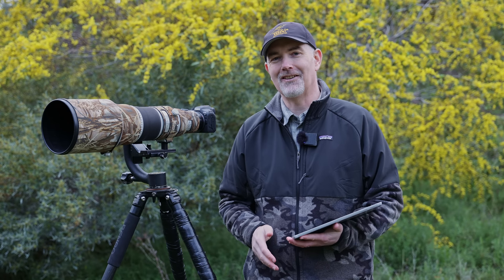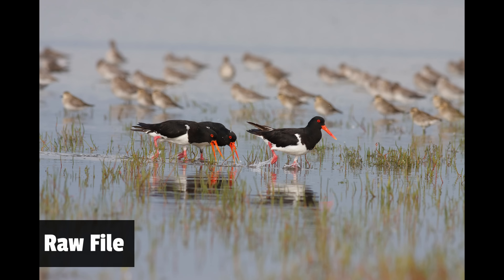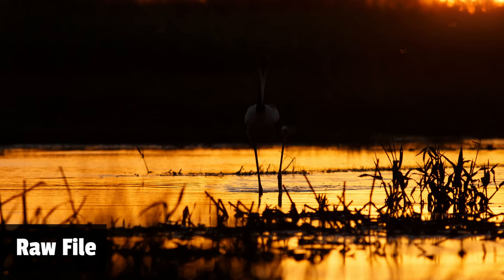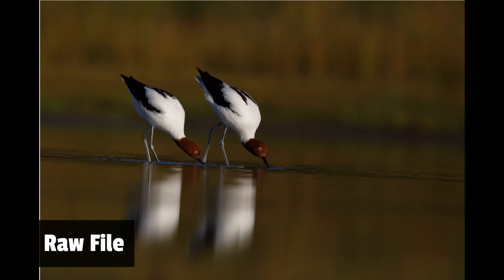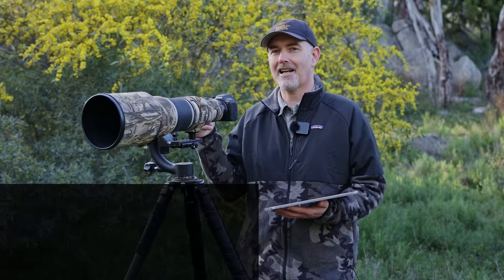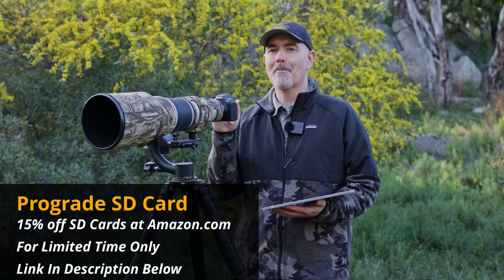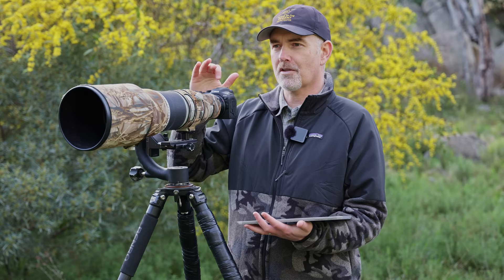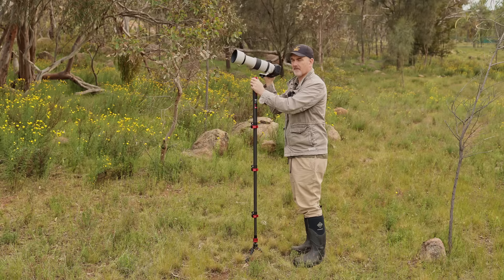Turbocharge Your Wildlife Photography!! Avoid My Mistakes!!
I share the 20 common mistakes I made when learning wildlife photography so you don't have too, I really hope you find this video helpful and I would love to hear your mistakes in the comments. Cheers, Duade
Topaz Denoise - Previous Code Expired

Tripod
🛒Benro CF Tripod (C373T)
🛒Induro GHB2 Gimbal Head

Accessories
🛒Prograde CF Express B and SD Cards
👍Follow Me & View My Images
Chapters
00:00 20 Common Mistakes
00:36 #1 Expensive Gear
01:40 #2 Cheap UV Filters
02:13 #3 Shooting in JPEG
03:12 #4 Not Editing Shots
03:38 #5 Not Shooting In Bursts
04:52 #6 Hitting The Buffer
07:56 #7 Buying Cheap Memory Cards
08:50 #8 Not Shooting In Tracking AF
10:25 #9 Shooting In Full Auto
15:52 #10 Shooting Wide Open
16:42 #11 Fail To Take Test Shots
17:23 #12 Lack Of Support
18:10 #13 Not Understanding Light
22:32 #14 Backgrounds
24:39 #15 Not Being Eye Level
25:46 #16 Staying In One Place
27:00 #17 Cropping Too Much
27:55 #18 Not Isolating Subject
28:30 #19 Wrong Location
29:48 #20 Need Experience
30:35 Conclusion